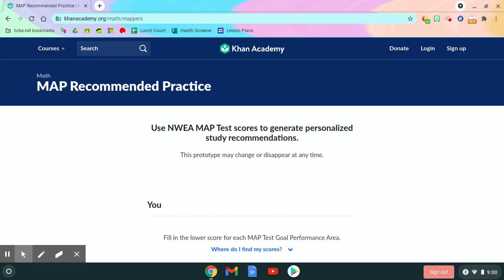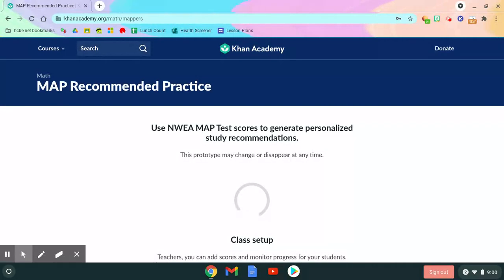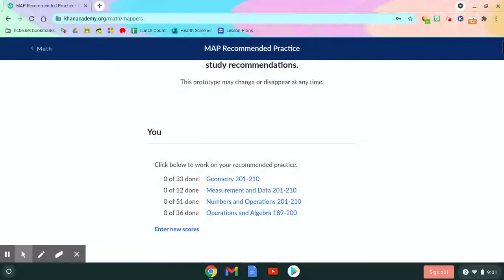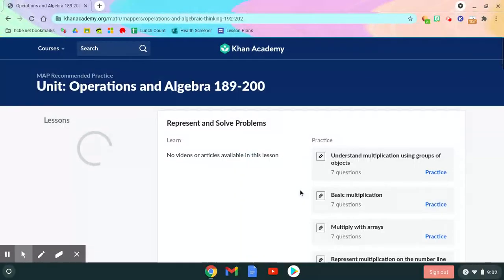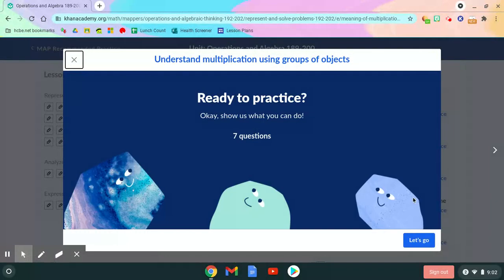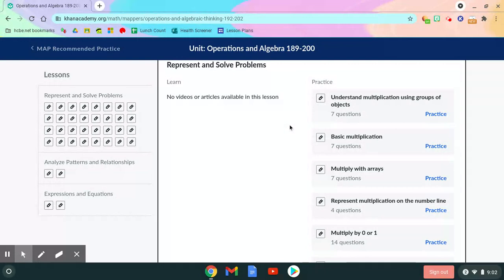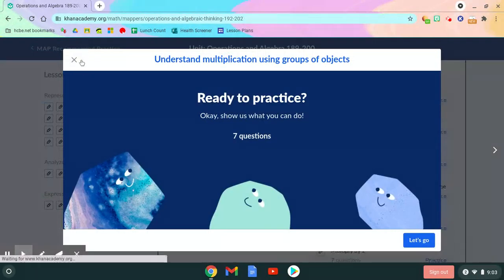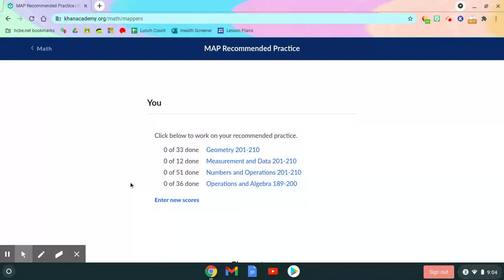Khan Academy Mappers Tutorial